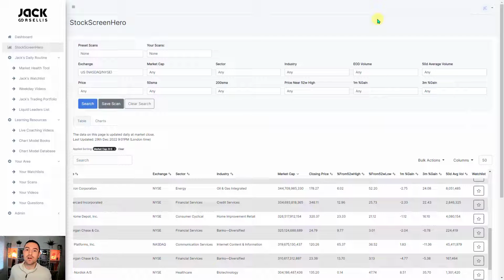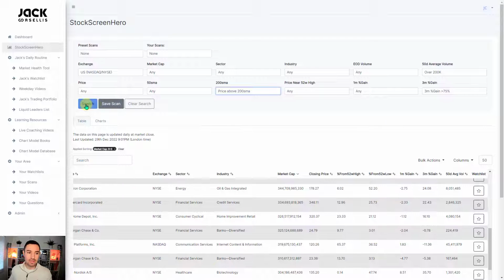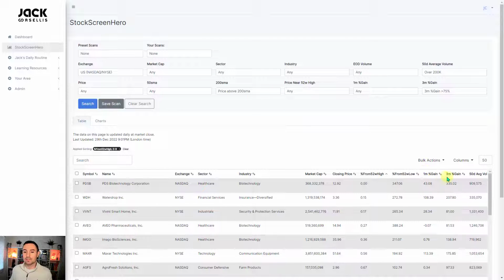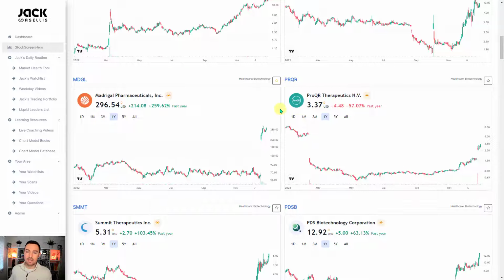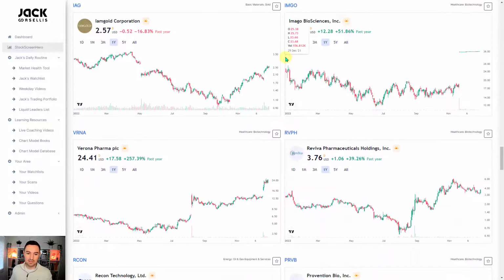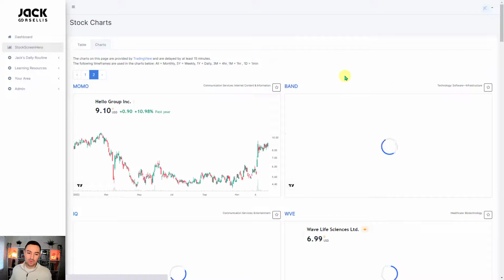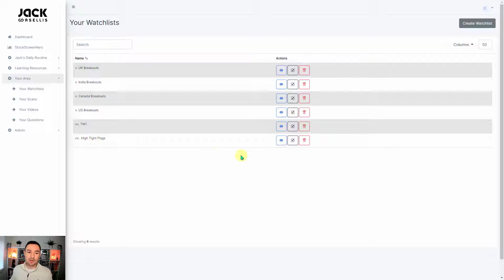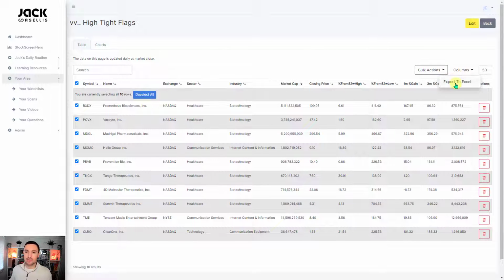How to Scan for High Tight Flag Setups in Minutes